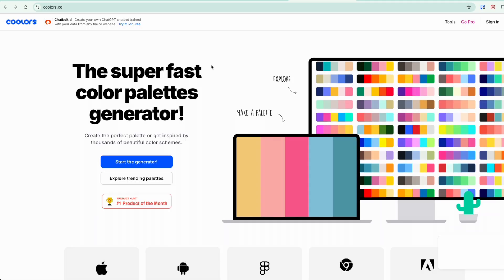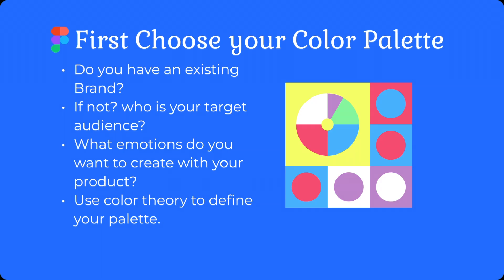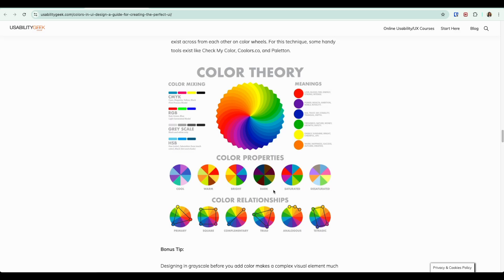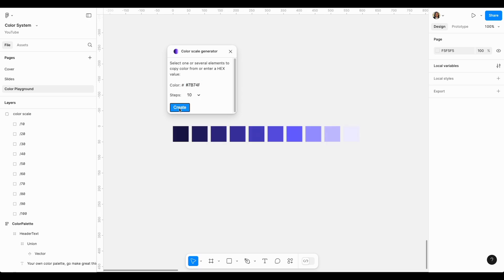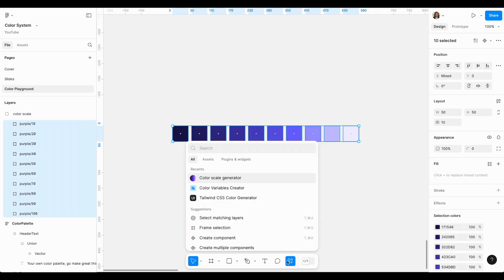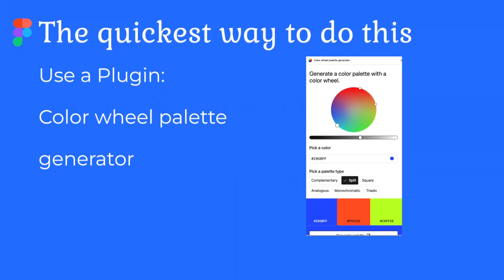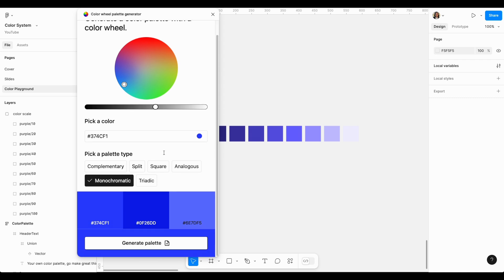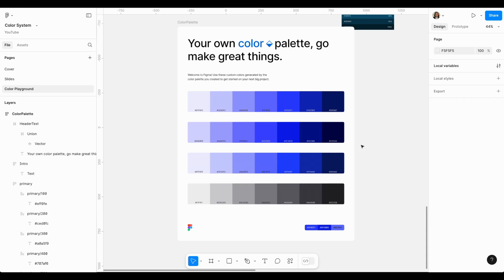🎨 From Color Palette to Figma Variables in 2 Minutes!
Move from defining your brand colors to creating reusable Figma color variables. Learn about color Theory to properly choose a suitable color palette for your Brand based on your target audience. Then explore how to generate color shades and tints with a plugin. Finally, use a single plugin to :
   - Choose your palette & color harmony
   - Create shades & Tints
   - Bulk create color variables
Resources:
🔌 🌈 The Plugin by "Rohit Chouhan" 🌈🔌
🧘🏻‍♀️ My Gear ⚙️:
LED Recording Light
MacBook Pro
Music Credit
⏰ CHAPTERS ⏰
00:00 #1. introduction
0:13 #2. Brand colors with Color Theory
02:07 #3.First approach with 2 plugins
03:42 #4. The fastest way with 1 plugin